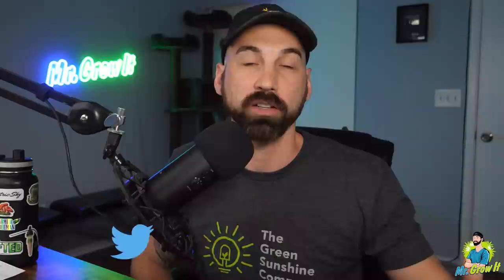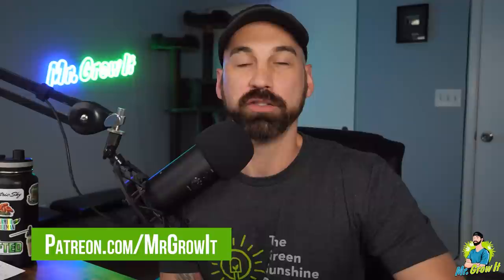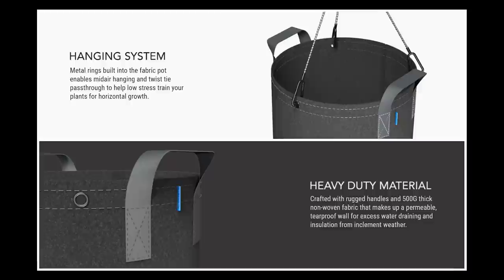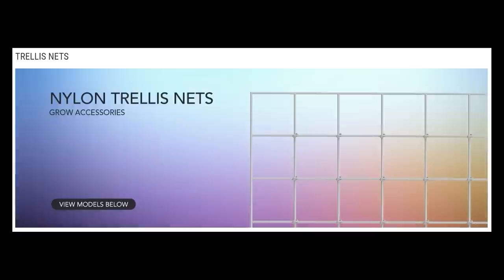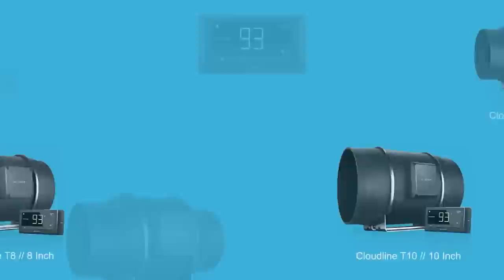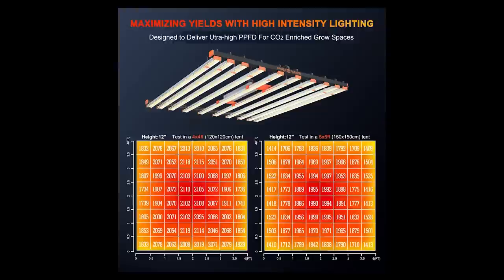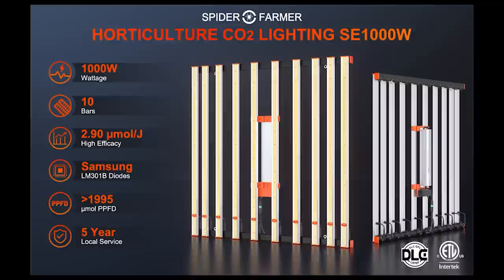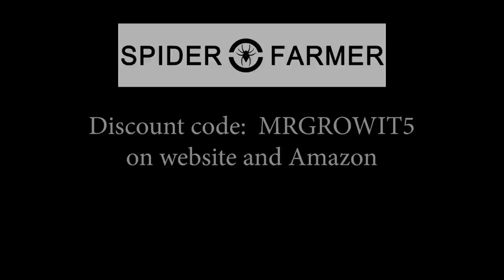15 Organic Dry Amendments To Use In Your Garden! (Garden Talk #65)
In this episode of Garden Talk, I interview Medically Fit. We continue where we left off in the first interview we did together by going over 15 more organic dry amendments to use in your garden. What type of plants do you like to grow? If you enjoyed this video please click that thumbs up button :)

★Timestamps★
00:00 - Montage & Podcast Intro
01:50 - Sponsors
02:55 - Introduction
05:15 - Alfalfa meal
10:23 - Bat Guano & Seabird Guano
12:27 - Blood Meal
15:11 - Bone Meal & Fish Bone Meal
17:47 - Cottonseed Meal
19:34 - Crab Meal & Oyster Shells
21:10 - Application Rates For Organic Dry Amendments
25:31 - Crustacean Meal
28:47 - Feather Meal
31:08 - Fish Hydrolysate & Fish Meal
34:08 - Insect Frass
39:11 - Protozoa
41:20 - Kelp Meal
45:11 - Neem Seed Meal
49:50 - Advice For Beginners
53:05 - Final Words